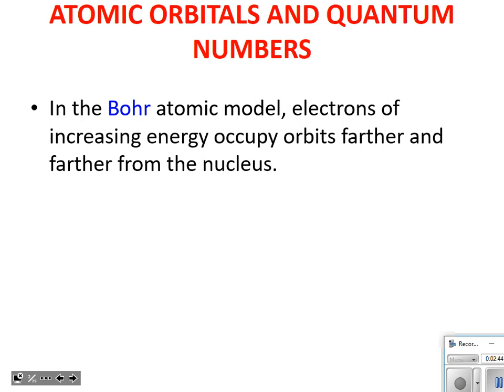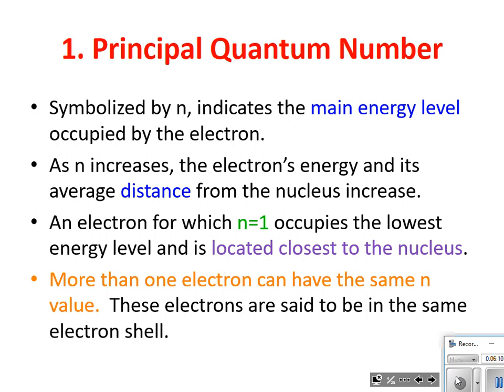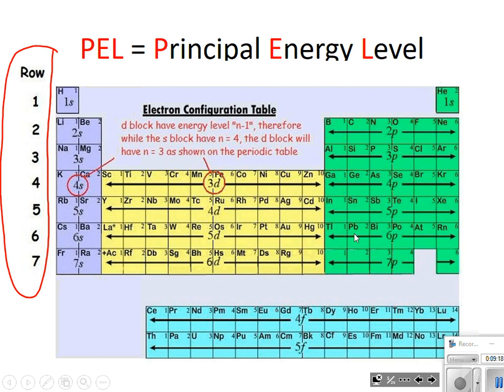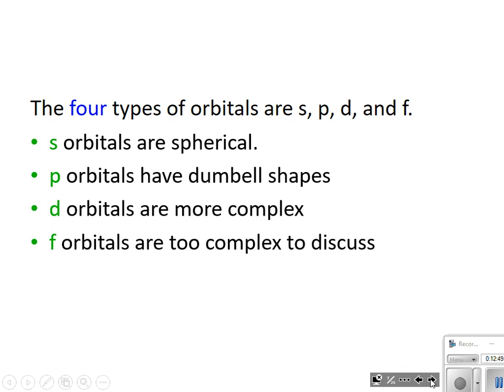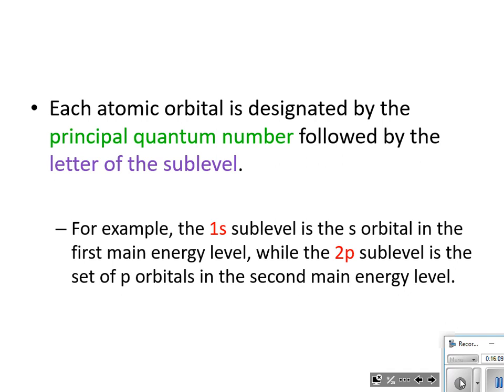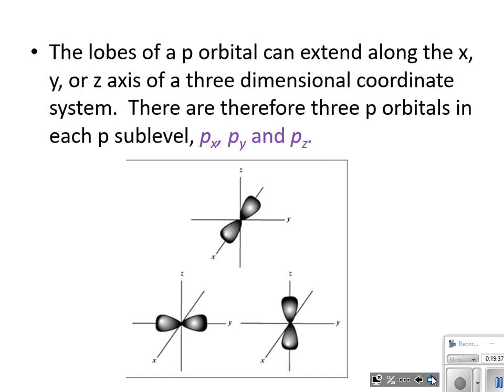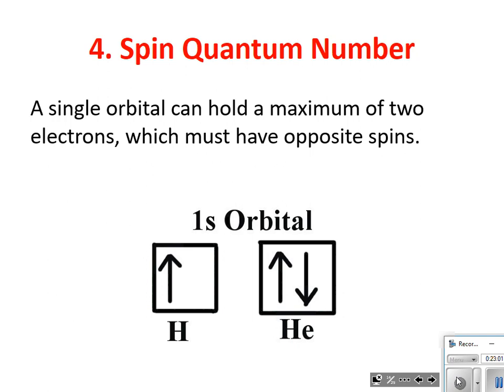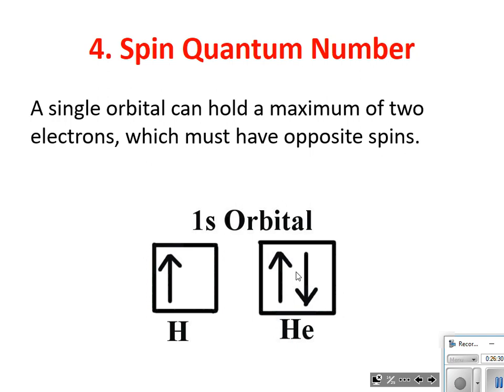Video Notes Quantum Numbers